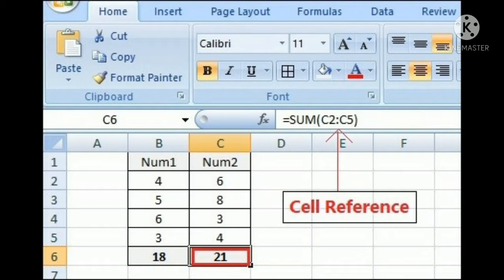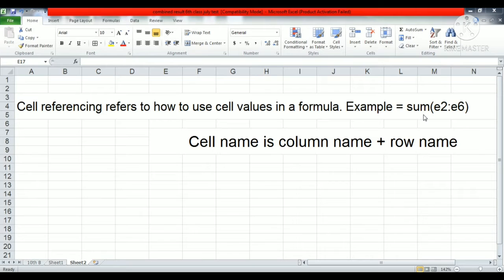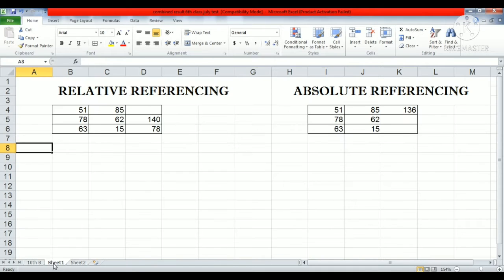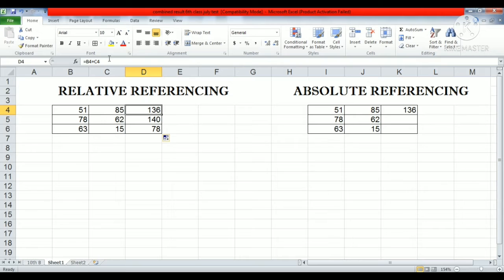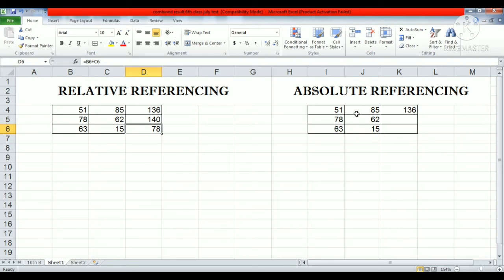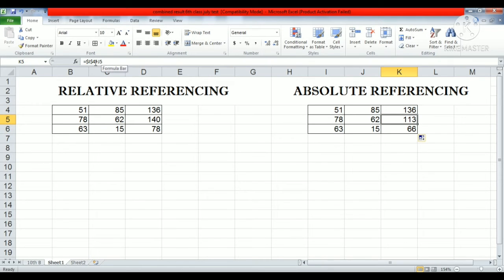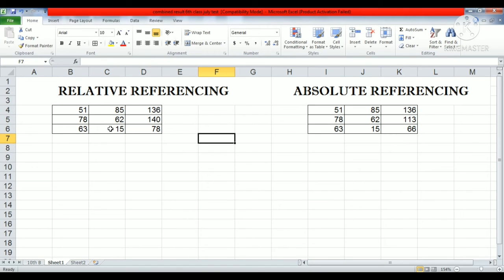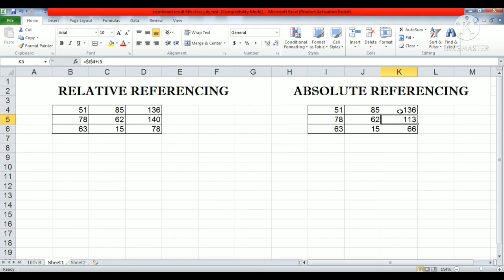Cell referencing in MS EXEL especially for class 9th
By aman